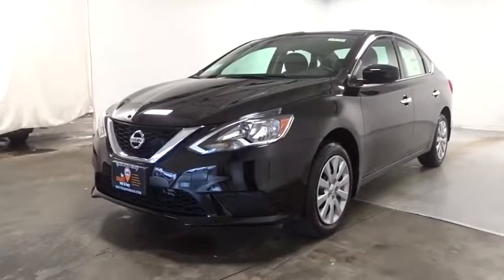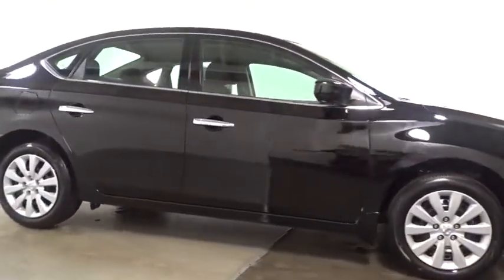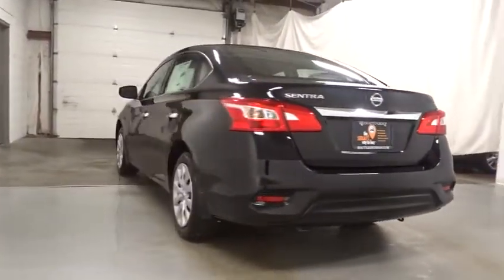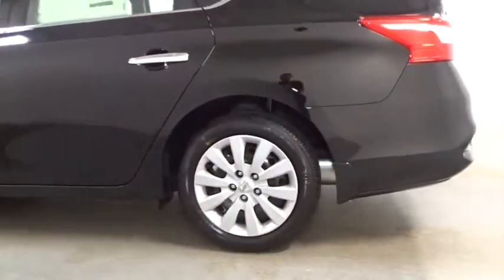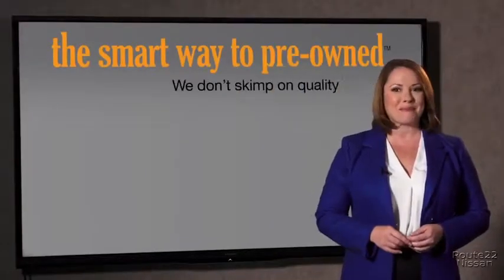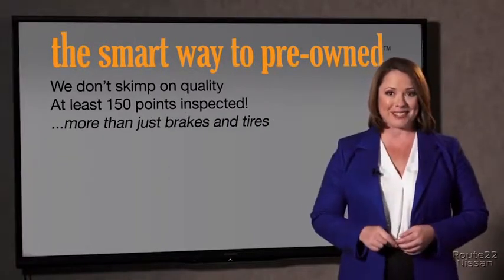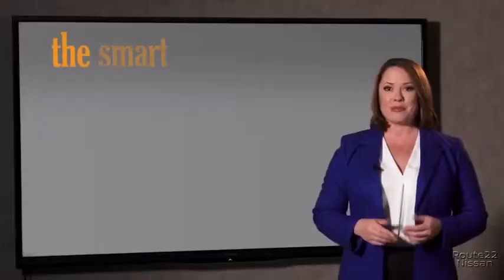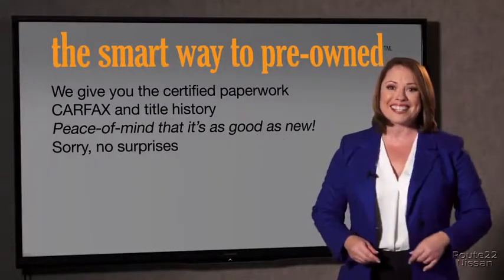2017 Nissan Sentra Hillside, Newark, Union, Elizabeth, Springfield, NJ 371731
Radio: AM/FM/CD Audio System -inc: 4 speakers, USB connection port for iPod interface and other compatible devices, auxiliary audio input jack, MP3/WMA CD playback capability, Radio Data System (RDS), speed-sensitive volume control and illuminated steering wheel-mounted audio controls,Radio w/Seek-Scan and Clock,Fixed Rear Window w/Defroster,Fully Galvanized Steel Panels,Body-Colored Rear Bumper,Compact Spare Tire Mounted Inside Under Cargo,Light Tinted Glass,Fully Automatic Aero-Composite Halogen Headlamps w/Delay-Off,Body-Colored Power Side Mirrors w/Manual Folding,Tires: P205/55HR16 AS,Chrome Grille,Trunk Rear Cargo Access,Clearcoat Paint,Variable Intermittent Wipers,Chrome Door Handles,Chrome Side Windows Trim and Black Front Windshield Trim,Wheels: 16 x 6.5 Steel w/Wheel Covers,Body-Colored Front Bumper,FOB Controls -inc: Trunk/Hatch/Tailgate,Front Bucket Seats -inc: 6-way manual driver's seat and 4-way manual front-passenger's seat,Driver And Passenger Visor Vanity Mirrors w/Driver And Passenger Auxiliary Mirror,Fade-To-Off Interior Lighting,Full Floor Console w/Covered Storage, Mini Overhead Console w/Storage and 1 12V DC Power Outlet,Full Carpet Floor Covering,Glove Box,Cloth Seat Trim,Trip Computer,Cloth Door Trim Insert,Front Cupholder,Analog Display,Manual Tilt/Telescoping Steering Column,Cruise Control w/Steering Wheel Controls,Day-Night Rearview Mirror,Full Cloth Headliner,Power 1st Row Windows w/Driver 1-Touch Up/Down,60-40 Folding Split-Bench Front Facing Fold Forward Seatback Rear Seat,Front Map Lights,Power Rear Windows,Outside Temp Gauge,Driver Foot Rest,Urethane Gear Shift Knob,Engine Immobilizer,Front Center Armrest,Manual Adjustable Front Head Restraints and Manual Adjustable Rear Head Restraints,1 12V DC Power Outlet,Cargo Space Lights,Manual Air Conditioning,Remote Releases -Inc: Power Cargo Access and Mechanical Fuel,Instrument Panel Covered Bin, Driver / Passenger And Rear Door Bins,Gauges -inc: Speedometer, Odometer, Engine Coolant Temp, Tachometer, Trip Odometer and Trip Computer,Power Door Locks w/Autolock Feature,1 Seatback Storage Pocket,Remote Keyless Entry w/Integrated Key Transmitter, Illuminated Entry and Panic Button,Carpet Floor Trim and Carpet Trunk Lid/Rear Cargo Door Trim,Interior Trim -inc: Metal-Look Instrument Panel Insert, Metal-Look Door Panel Insert, Metal-Look Console Insert, Chrome And Metal-Look Interior Accents,Air Filtration,Delayed Accessory Power,Seats w/Cloth Back Material,110 Amp Alternator,Engine: 1.8L DOHC 16-Valve 4-Cylinder,Front-Wheel Drive,Single Stainless Steel Exhaust,Transmission: Xtronic CVT,Brake Actuated Limited Slip Differential,Gas-Pressurized Shock Absorbers,49-Amp/Hr 470CCA Maintenance-Free Battery w/Run Down Protection,Front And Rear Anti-Roll Bars,Torsion Beam Rear Suspension w/Coil Springs,Strut Front Suspension w/Coil Springs,Front Disc/Rear Drum Brakes w/4-Wheel ABS, Front Vented Discs and Brake Assist,Electric Power-Assist Speed-Sensing Steering,13.2 Gal. Fuel Tank,Side Impact Beams,Dual Stage Driver And Passenger Seat-Mounted Side Airbags,Electronic Stability Control (ESC),Dual Stage Driver And Passenger Front Airbags,Curtain 1st And 2nd Row Airbags,ABS And Driveline Traction Control,Airbag Occupancy Sensor,Low Tire Pressure Warning,Outboard Front Lap And Shoulder Safety Belts -inc: Rear Center 3 Point, Height Adjusters and Pretensioners,Rear Child Safety Locks